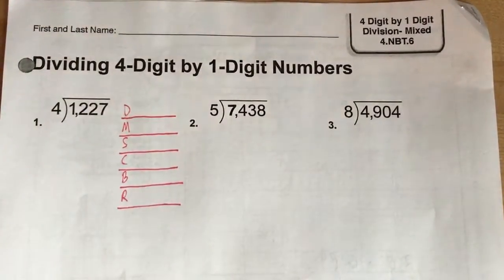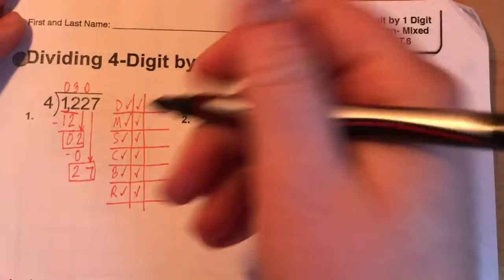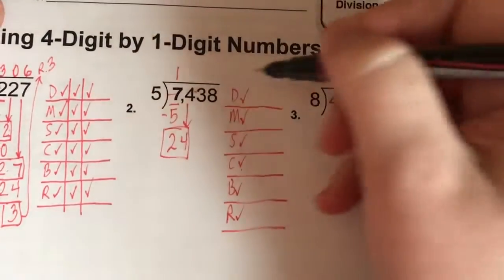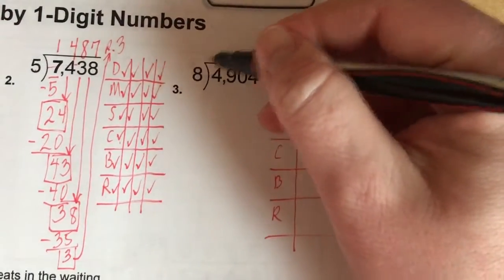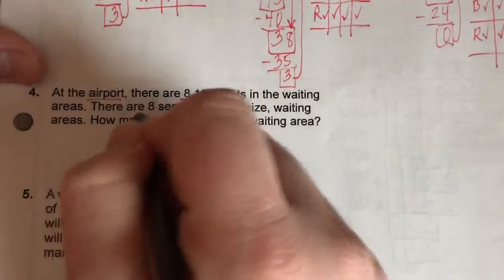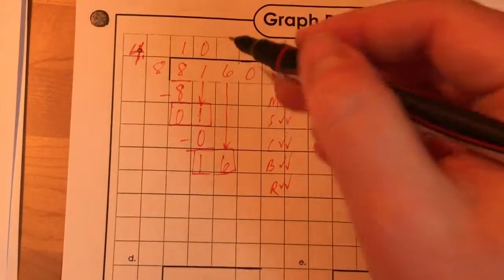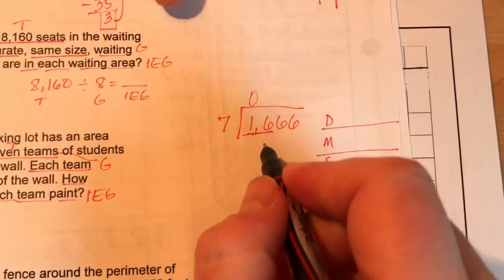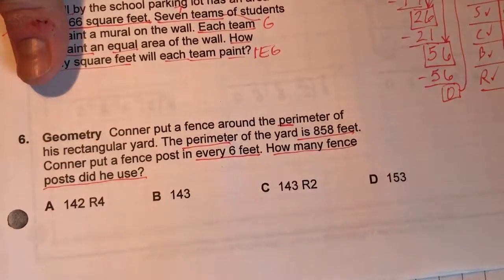Long Division Mixed Packet